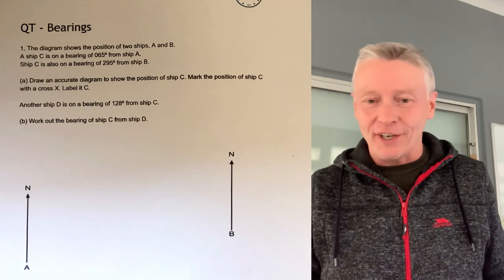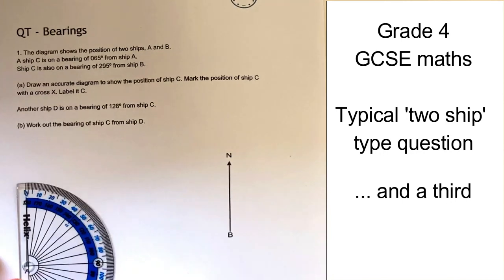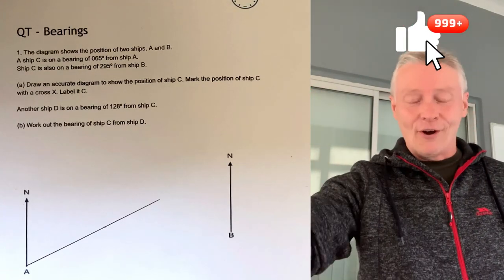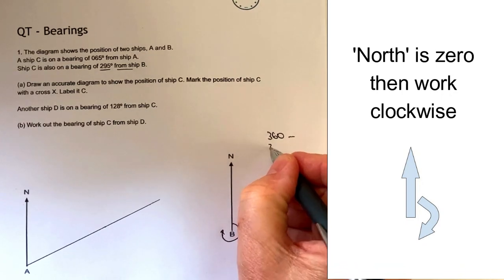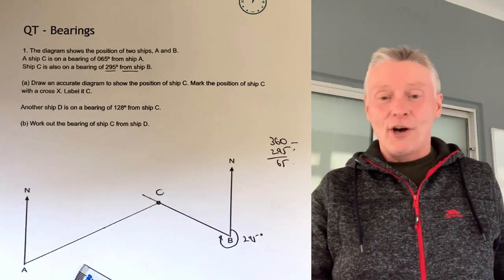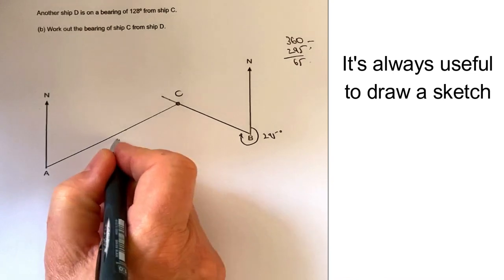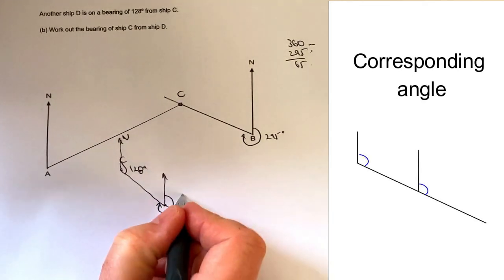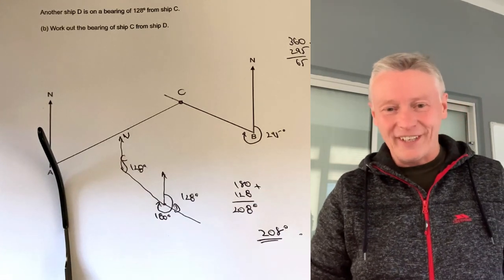Bearings - GCSE Maths Quick Reminder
This video is a quick reminder of working with bearings for GCSE maths, and is aimed at around grade 4. You can download the worksheet from 3minutemaths.co.uk, although please do

Here's the question in the video:
1. The diagram shows the position of two ships, A and B.
A ship C is on a bearing of 065⁰ from ship A.
Ship C is also on a bearing of 295⁰ from ship B.
(a) Draw an accurate diagram to show the position of ship C. Mark the position of ship C with a cross X. Label it C.
Another ship D is on a bearing of 128⁰ from ship C.
(b) Work out the bearing of ship C from ship D.

... although there are two more (fairly straightforward) questions on the worksheet.